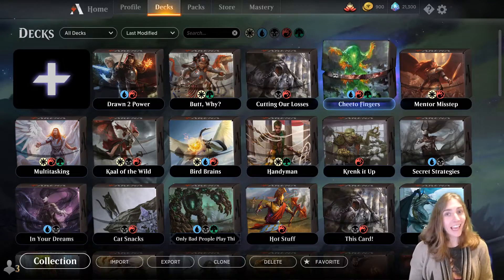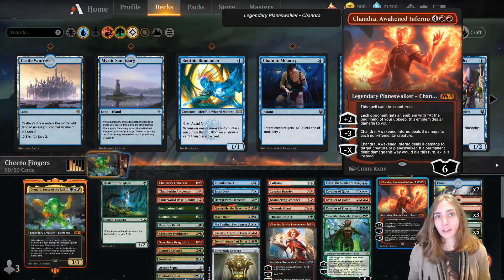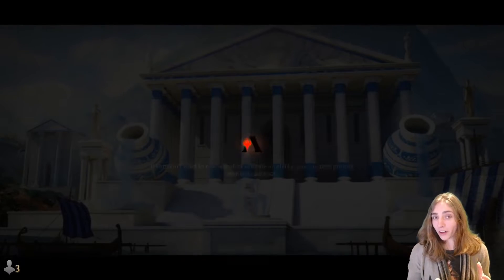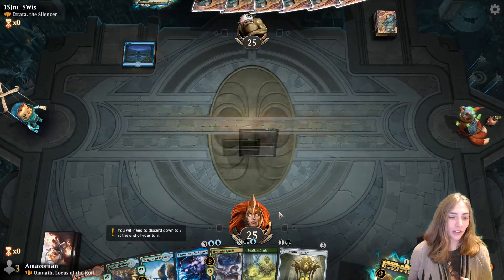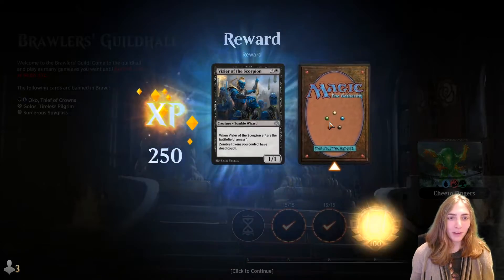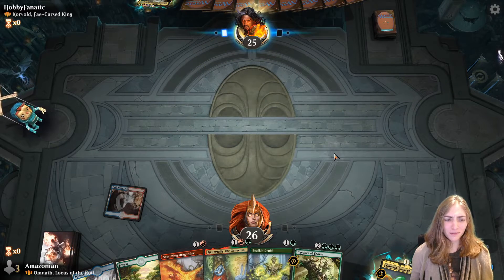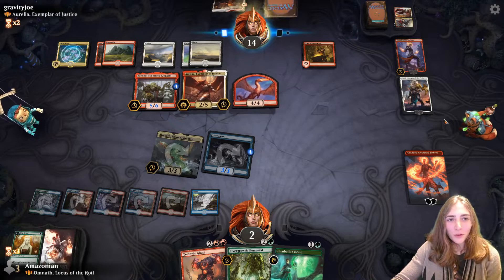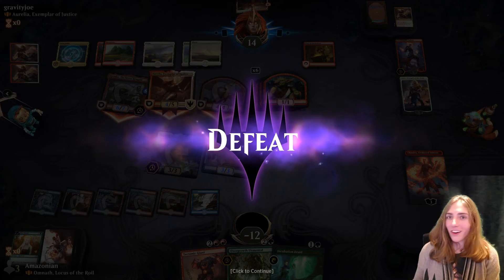MTGA Brawl Stars - Day 8: Omnath, Locus of the Roil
It's Elementalicious.

Commander
1 Omnath, Locus of the Roil (M20) 216

Deck
1 Cloudkin Seer (M20) 54
3 Mountain (ANA) 64
1 Frost Lynx (M20) 62
1 Risen Reef (M20) 217
2 Island (ANA) 62
1 Creeping Trailblazer (M20) 207
5 Forest (ANA) 65
1 Cavalier of Flame (M20) 125
1 Domri, Anarch of Bolas (WAR) 191
1 Nissa, Who Shakes the World (WAR) 169
1 Cavalier of Thorns (M20) 167
1 Thicket Crasher (M20) 196
1 Izzet Guildgate (GRN) 251
1 Overgrowth Elemental (M20) 187
1 Leafkin Druid (M20) 178
1 Healer of the Glade (M20) 176
1 Chandra, Awakened Inferno (M20) 127
1 Scampering Scorcher (M20) 158
1 Chandra, Novice Pyromancer (M20) 128
1 Chandra, Acolyte of Flame (M20) 126
1 Hydroid Krasis (RNA) 183
1 Lavakin Brawler (M20) 147
1 Thunderkin Awakener (M20) 162
1 Chandra's Embercat (M20) 129
1 Incubation Druid (RNA) 131
1 Temple of Abandon (THB) 244
1 Grumgully, the Generous (ELD) 192
1 Cavalier of Gales (M20) 52
1 Swiftwater Cliffs (M20) 252
1 Steam Vents (GRN) 257
1 Mu Yanling, Sky Dancer (M20) 68
1 Paradise Druid (WAR) 171
1 Castle Embereth (ELD) 239
1 Domri's Ambush (WAR) 192
1 Scorching Dragonfire (ELD) 139
1 Chromatic Lantern (GRN) 233
1 Arcane Signet (ELD) 331
1 Neoform (WAR) 206
1 Temple of Epiphany (M20) 253
1 Gruul Guildgate (RNA) 250
1 Rugged Highlands (M20) 250
1 Stomping Ground (RNA) 259
1 Collision // Colossus (RNA) 223
1 Breeding Pool (RNA) 246
1 Simic Guildgate (RNA) 257
1 Temple of Mystery (M20) 255
1 Thornwood Falls (M20) 258
1 Command Tower (ELD) 333
1 Field of the Dead (M20) 247
1 Tectonic Giant (THB) 158
1 Underworld Rage-Hound (THB) 163
1 Thryx, the Sudden Storm (THB) 76